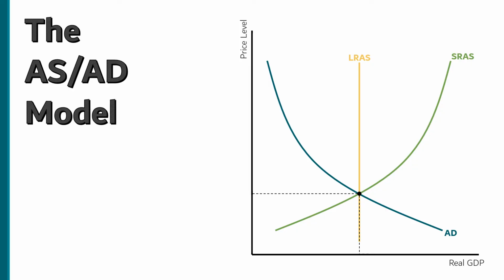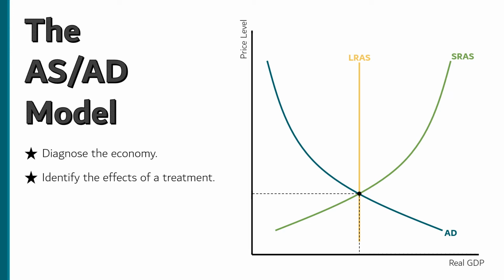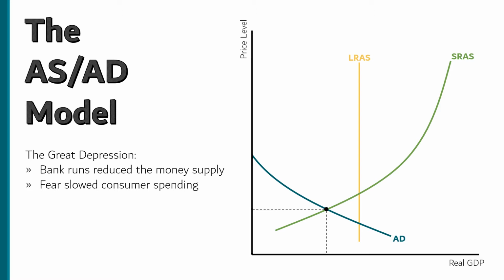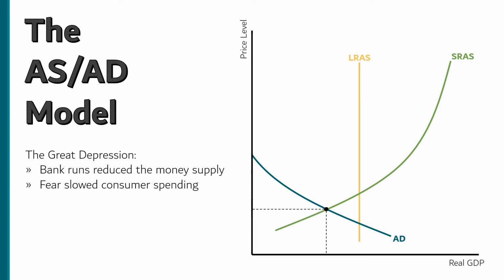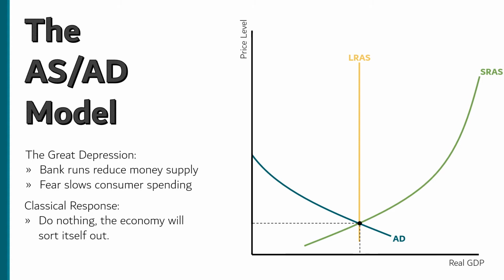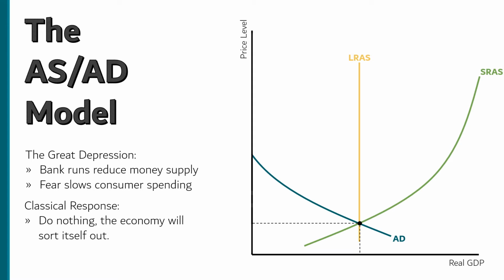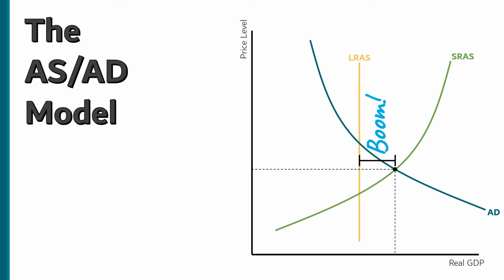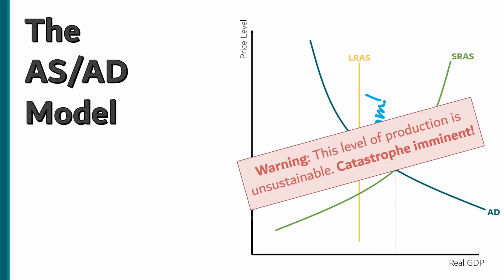The AS AD Model